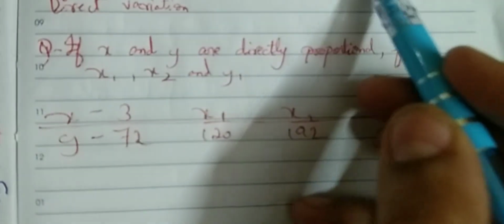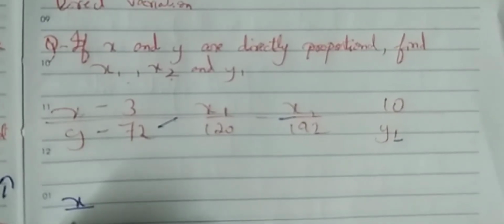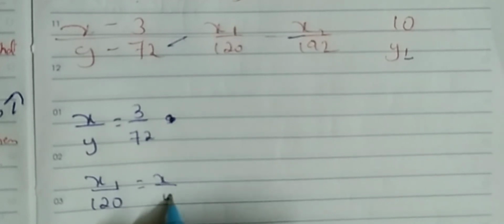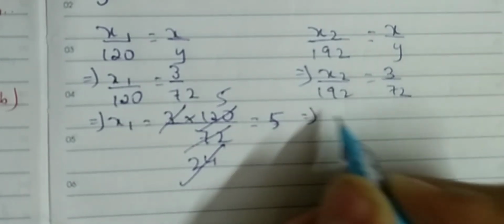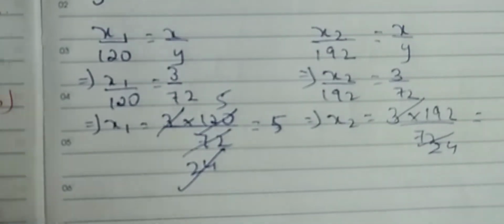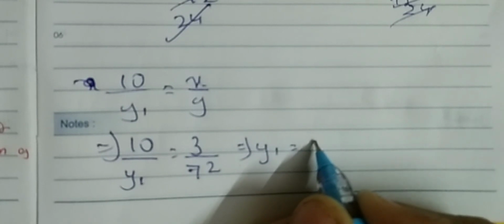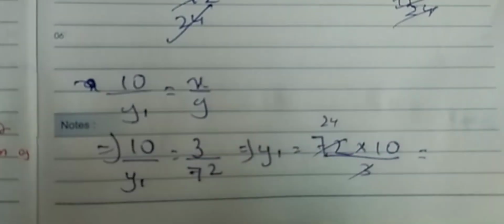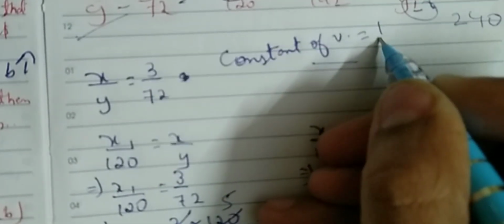Direct and Inverse Variation|Part--1 with an example solved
direct variation
Edited by Inshot